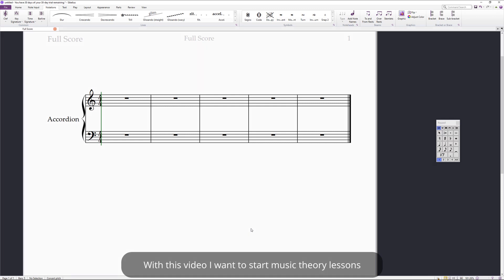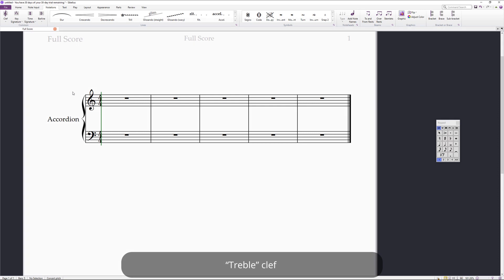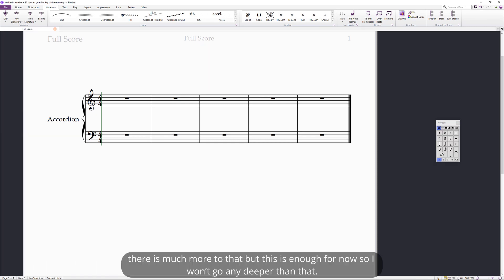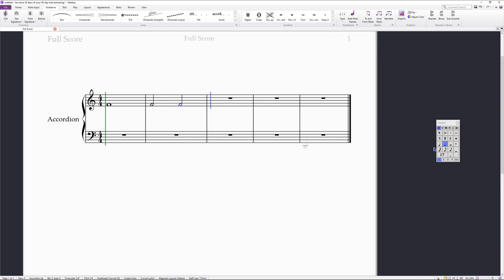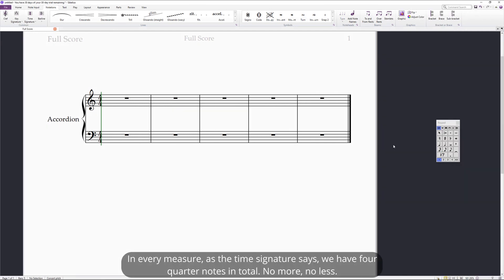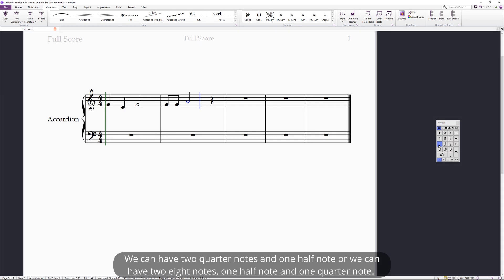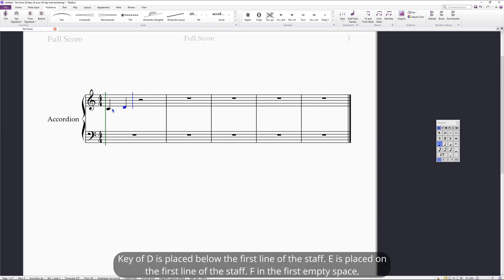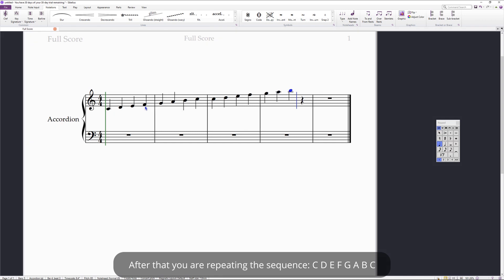Music Theory: Reading the notes (Treble clef)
Welcome to the first installment of our Music Theory Lessons series! In this video, you'll embark on an exciting journey into the world of music theory, specially tailored for accordion players. Whether you're a beginner or an experienced musician looking to brush up on your knowledge, this series is designed to enhance your understanding and appreciation of music.

In this inaugural lesson, we will dive deep into the fundamentals of reading treble clef notation. The treble clef, also known as the G clef, is one of the most widely used clefs in music and is essential for accordionists to master.

Throughout the video, our expert accordion teacher will guide you step-by-step, making the learning process easy and enjoyable. You'll learn about the staff, the lines, and the spaces, and how each note is represented on the treble clef. We'll cover notes from middle C to high A, and you'll get plenty of practice in identifying and naming the notes accurately.

But it doesn't stop there! Understanding the treble clef opens the door to a whole new world of musical possibilities. You'll discover how to read melodies, chords, and even explore basic harmonies. These skills are vital for any accordion player, and they will greatly enrich your playing and overall musicality.

In upcoming lessons, we'll explore topics like rhythm, key signatures, and chord progressions, all designed to enhance your musical understanding and elevate your playing to new heights.

Whether you're a student eager to learn or a seasoned accordionist looking to expand your knowledge, our music theory lessons will empower you to become a more confident and versatile musician.

We value your feedback as it helps us create content that best serves your musical needs.

Thank you for joining us on this exciting adventure into the world of music theory. Let's make beautiful music together!